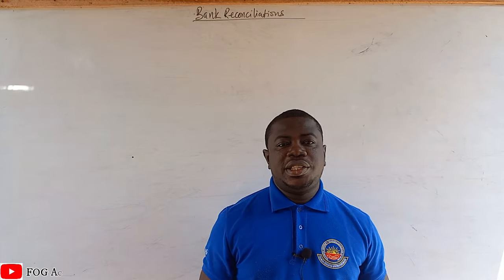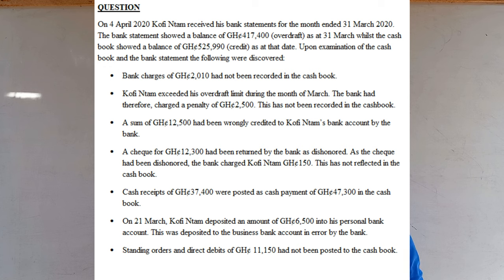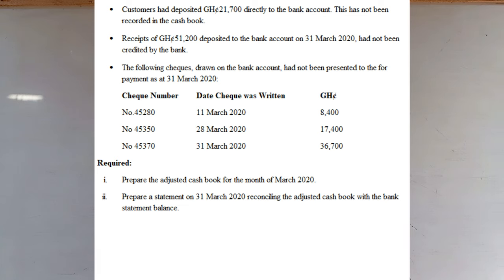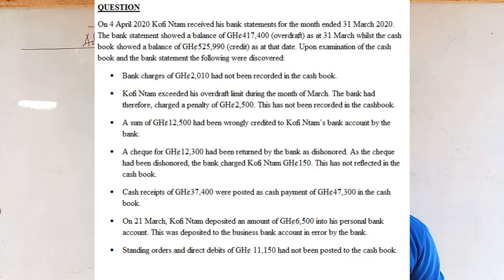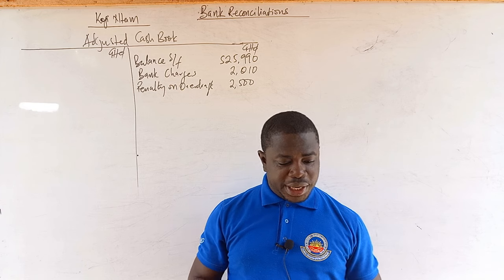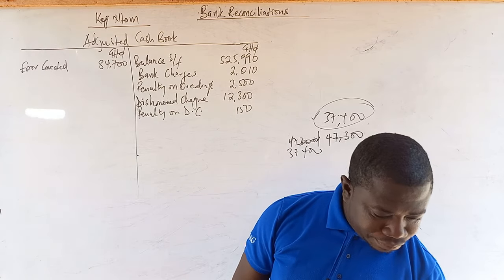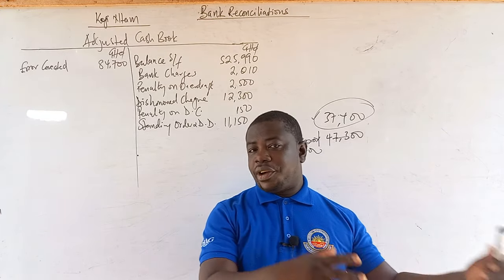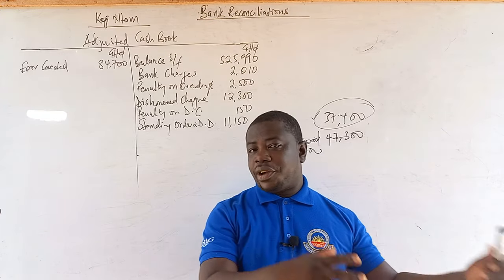BANK RECONCILIATIONS (PART 4)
This video solves a more technical question than those solved earlier which also involves overdrafts.
FOLLOW the link below to watch the previous videos on this topic